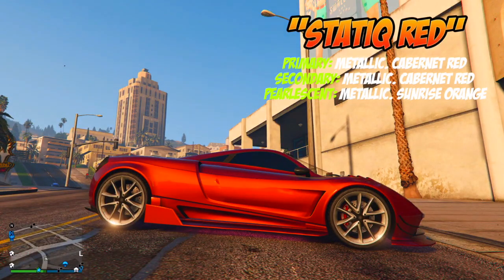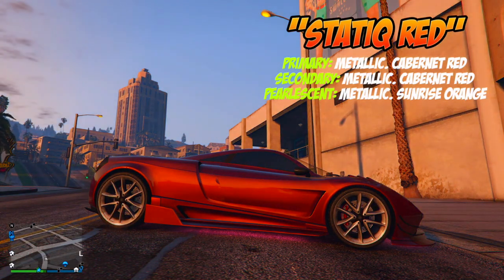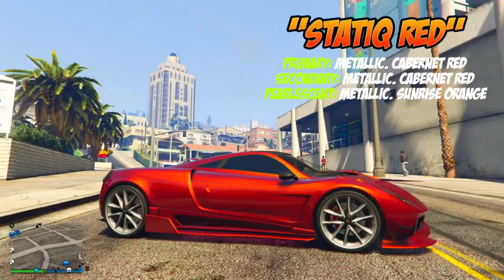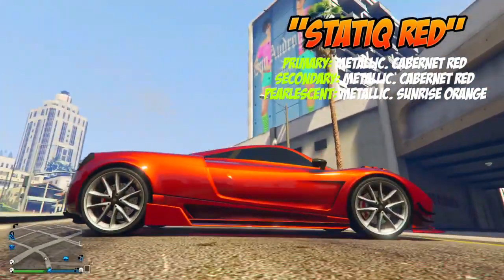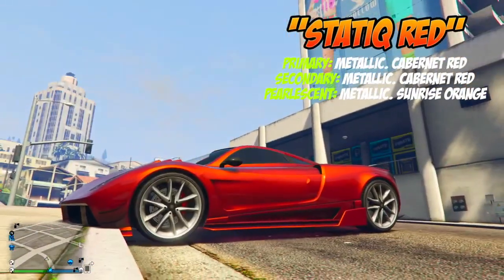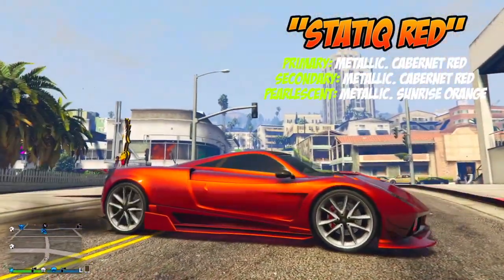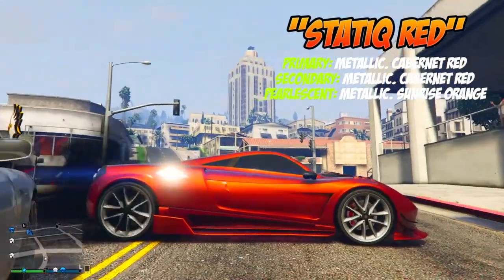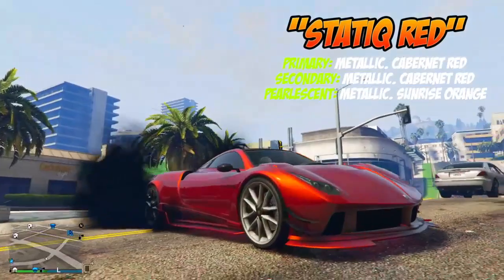GTA Online ~ BEST RED GRADIENT COMBO EVER - "Statiq Red" (LSC) (1.27)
RE: Colour lobbies for PS3, and when they will start again -

Like I said in the video, I have spoken with the dealer I can trust, I just can't afford to pay 25 USD until next week (aud is bad compared to us)

As you guys know, some people prefer to donate items / real money to help me out so I can pay for my bills -

I just don't have the disposable income right now.

I can run a lobby tomorrow if I can pay for it, its instant!

If you ever wanted to donate to me, this is the best possible way so I can continue to give you guys modded colours in GTA lobbies!

If someone can share a private CID or pay for the cost of transferring one, I will give them a full modded account with 30 cars / modded colours of their choice :)

ANYWAY -

I made this video when I was wanting to give you guys something extra tonight, I made this, and MAN...

ITS A FULL GRADIENT!

Its hard to explain, but considering the values and their limits, this is one of the BEST red-based LSC combos I have been able to show you guys yet!

What do you guys think? XD

P&L,

hopefully colours are back in the next 24 hours! :)

- Ikuesy

Colour Name: “StatIQ Red”

Methods: LSC / Modded

Car Used: Pegassi Osiris

Primary: Metallic. Cabernet Red

Secondary: Metallic. Cabernet Red

Pearlescent: Metallic. Sunrise Orange

My OFFICAL Steam (WRITE ON MY PAGE SO I DON'T IGNORE YOU!)

Play Games With Me (PSN): IkuePlays (Ps4) / PS3 UNAVAILABLE